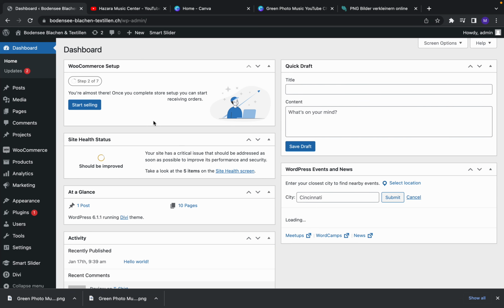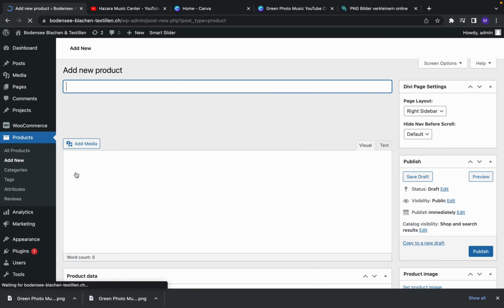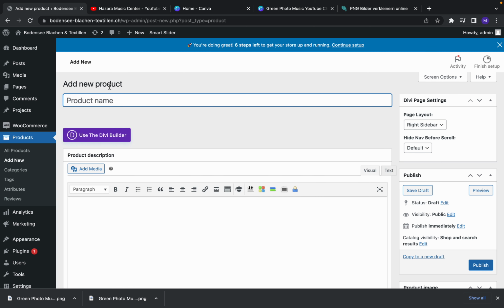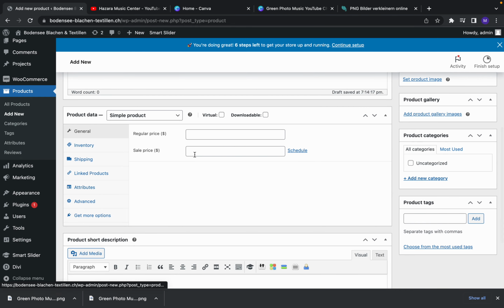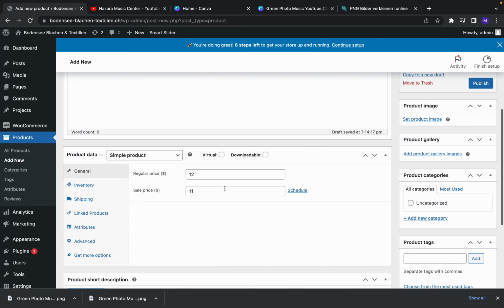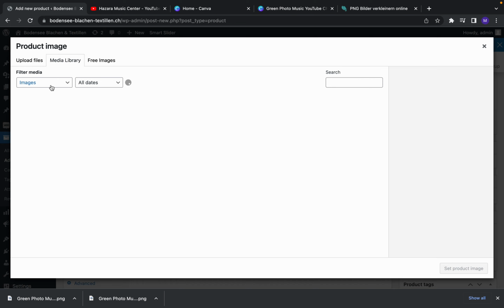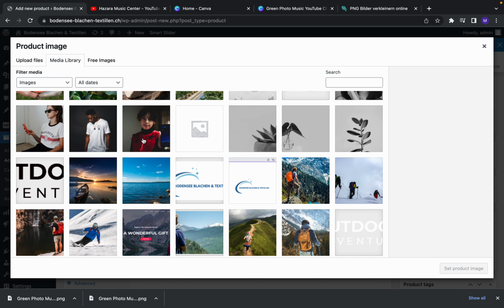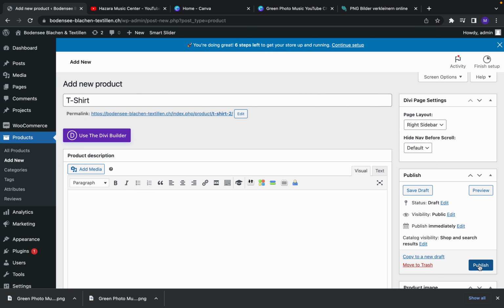How to add new Product on Wordpress using divi Theme 2023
Hi Friends
In this video I will show you how to add new Product on wordpress using divi theme